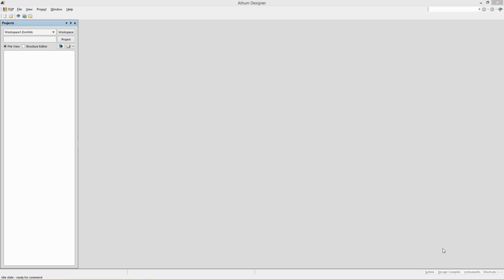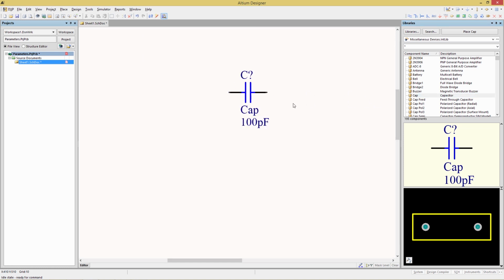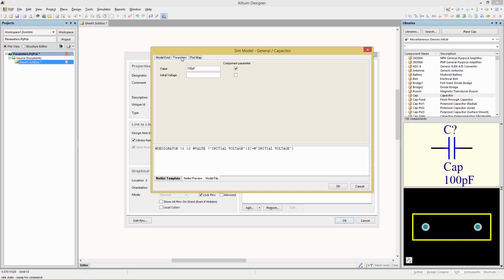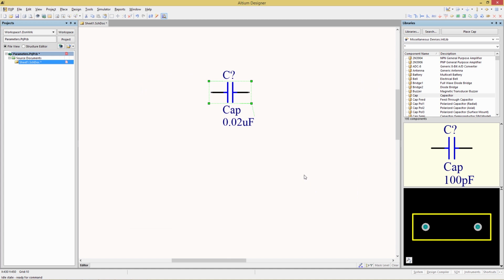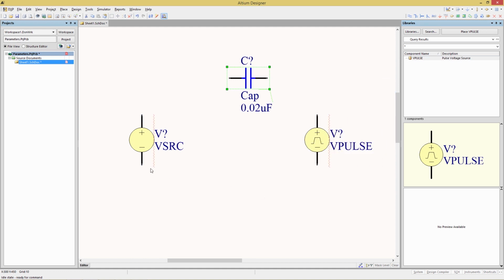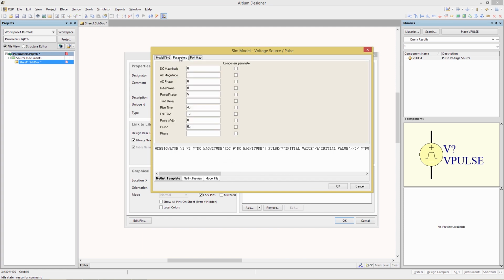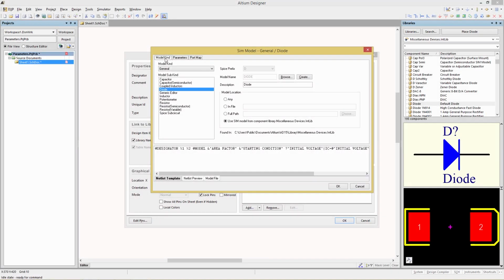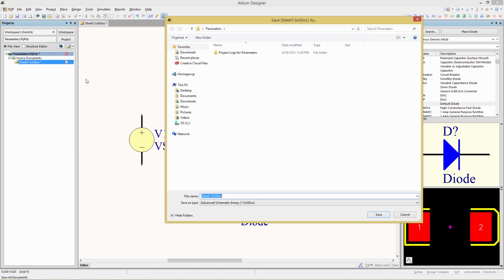Placing Components and Configuring Simulation Parameters - Module 3a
In this Altium Designer (2015) SPICE Simulation Training module, we show how you can find parts and edit their parameters once on the schematic for configuration of the SPICE simulation model parameters.